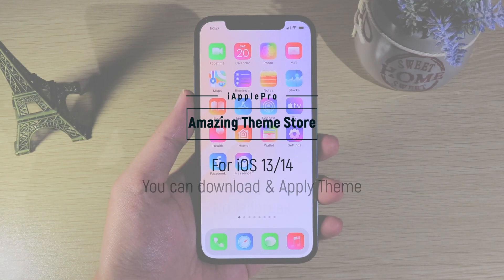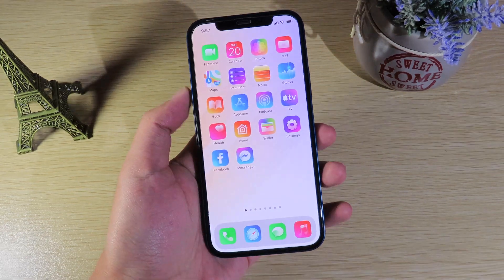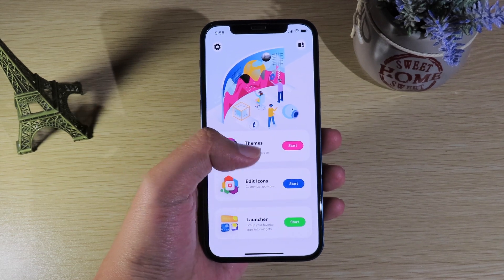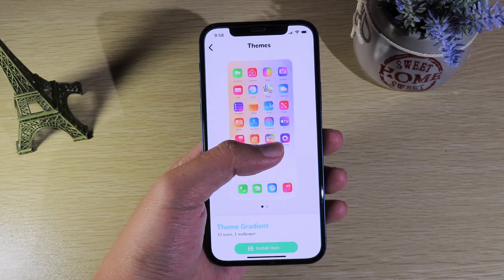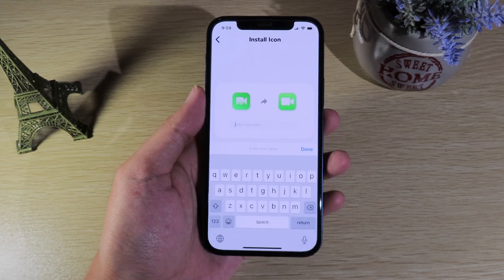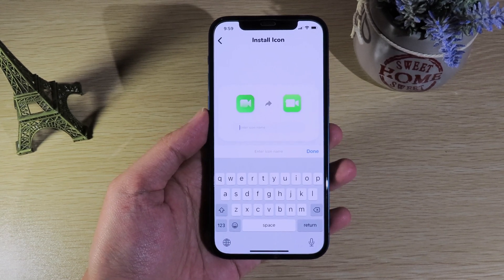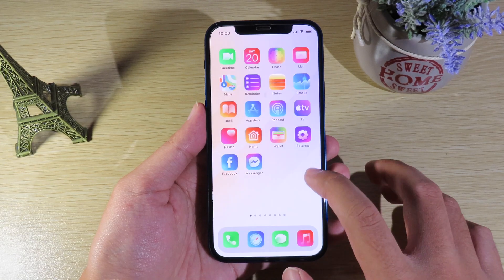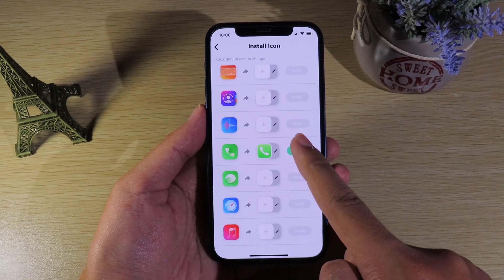Amazing App Apply Theme on Any iPhone No Jailbreak/No Shortcuts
This method does not require shortcuts on iOS 14. it does even support on iOS 12/13/14. it is very awesome. This app also offer you beautiful themes to apply too.